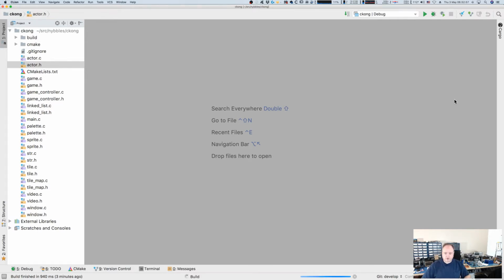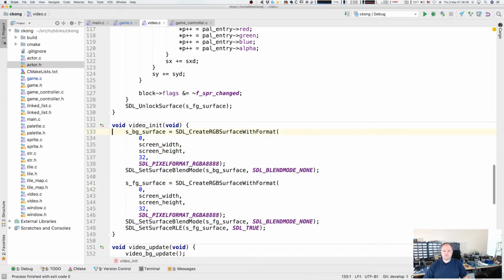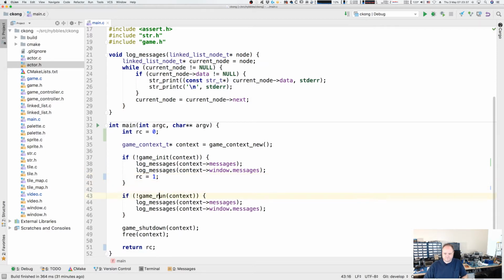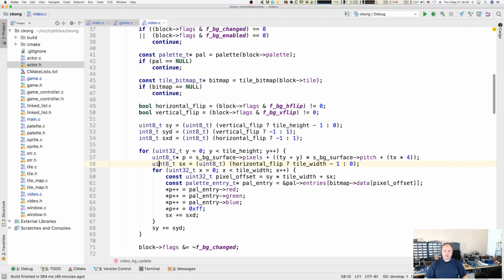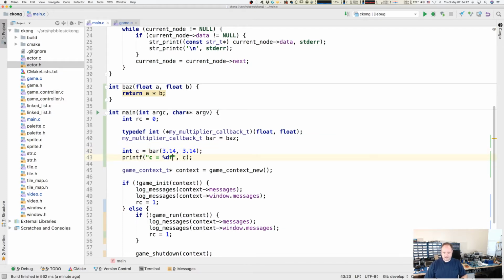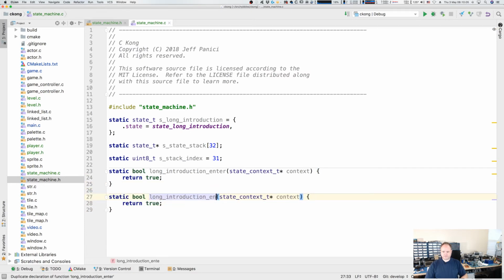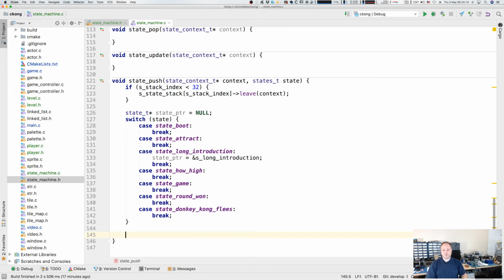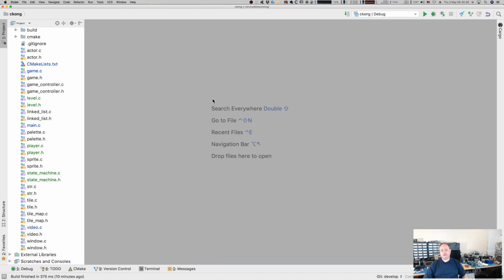C11: [CKong] Episode 3 - full code review, pointers to functions, state machine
Wow, lots of amazing progress!  I have to admit, I'm having a lot of fun writing this code. :)

I do a full code review and then discuss pointer-to-function and then use them in the new state_machine.c module.

I then refactor the background/actor setup and control code from the game module into the new state machine callbacks.